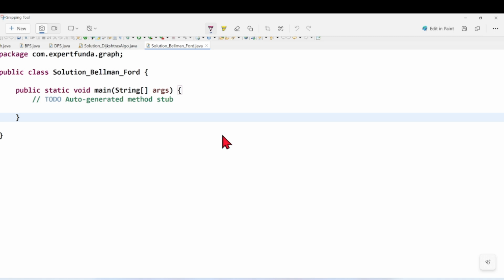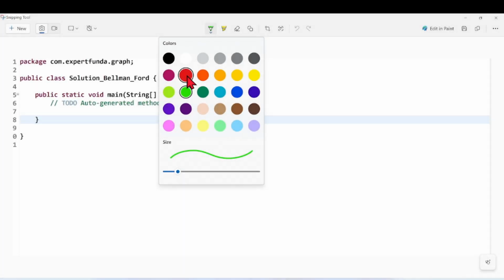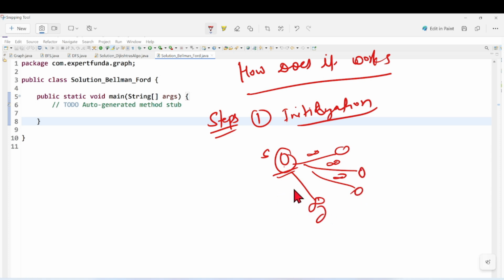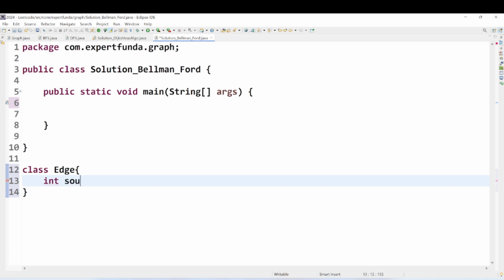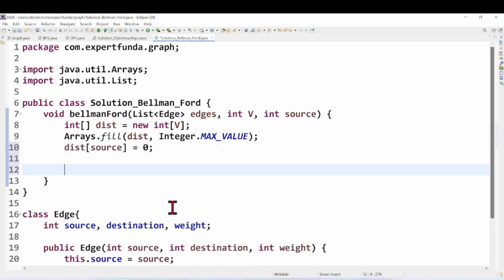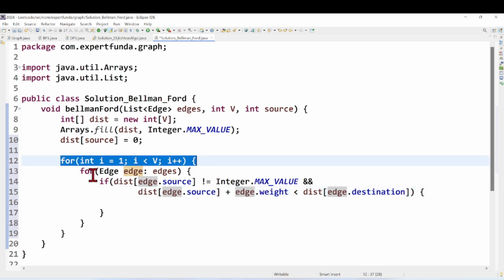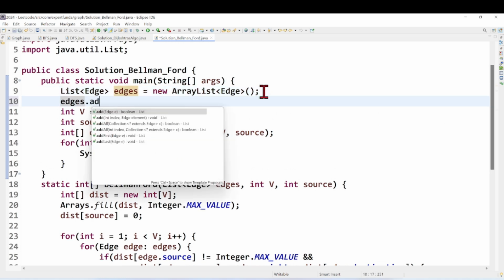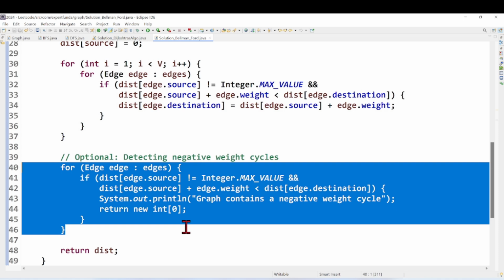Bellman-Ford Algorithm - Single Source Shortest Path | Dynamic Programming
The Bellman-Ford algorithm:
How to find the shortest path in a graph